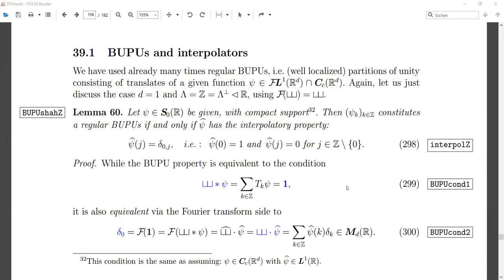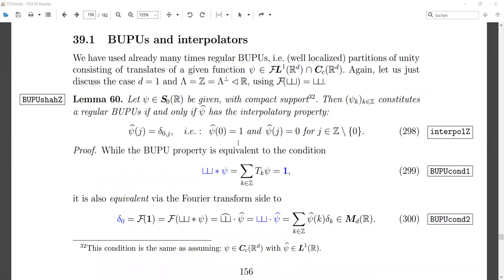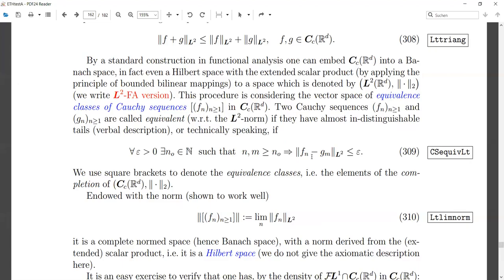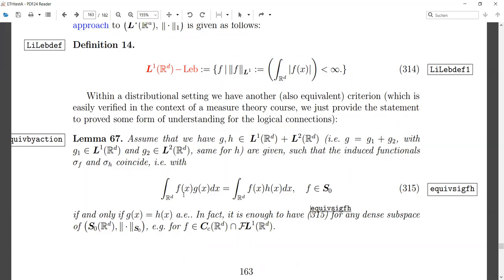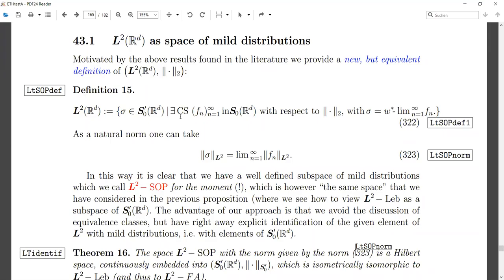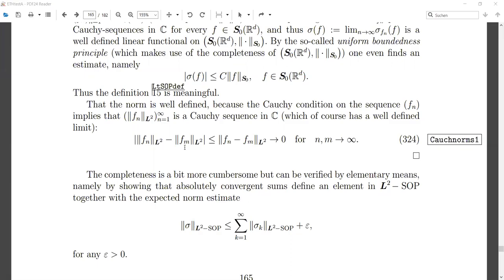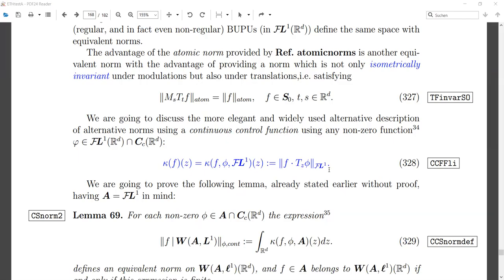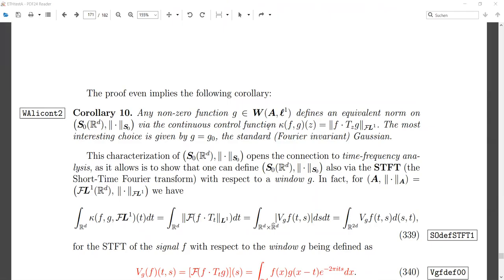ETHFei017B Mathematical Methods for Signal Processing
First we are going to describe the Hilbert space L2(Rd) in three different ways.
EITHER by a general functional analytic principle (completion via equivalence classes of Cauchy sequences), second by reference to Lebesgue integration (which marks the begin of functional analysis in the early 20th century) and finally as  subspace of the space SO*(Rd) of "mild distributions".

At the end we are showing some ideas (please read details in the script) how to show that the discrete norm for SO(Rd) (via absolutely convergent sums, created by BUPUs in the Fourier algebra FL1(Rd)) can be replaced by an equivalent continuous norm.
THIS will be the entry point to time-frequency analysis, because it opens the way to a description of the Banach Gelfand Triple (SO,L2,SO*) via their Short-time Fourier transforms (STFT)

Other ways of describing these spaces are found in the papers by Mads Jakobsen and the author.